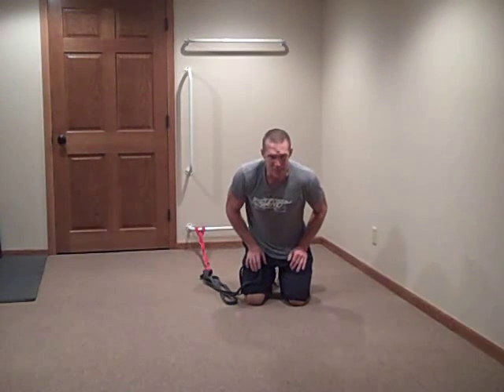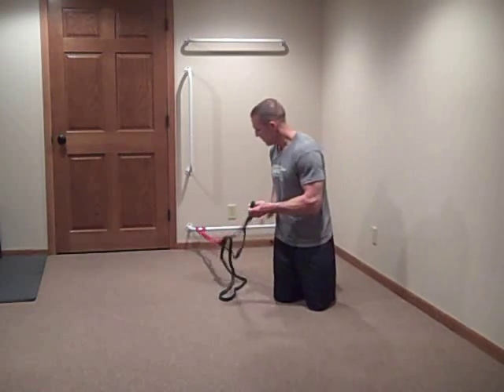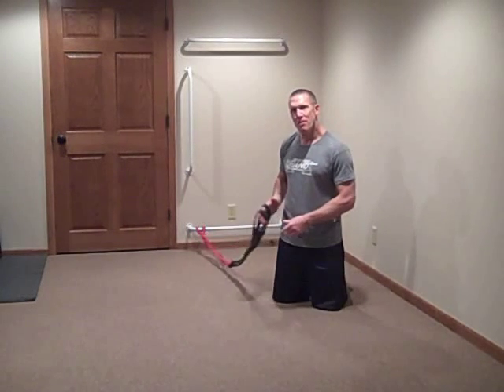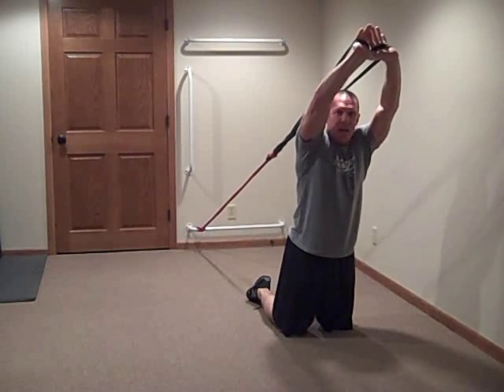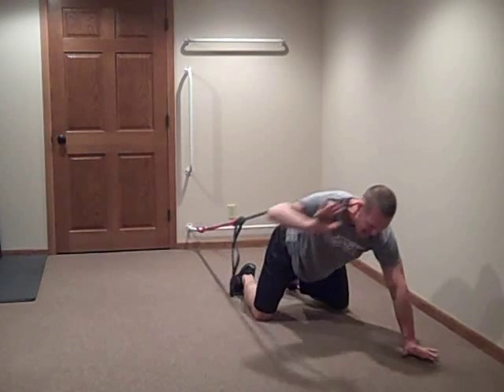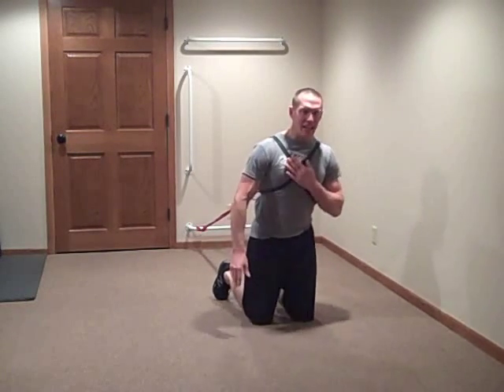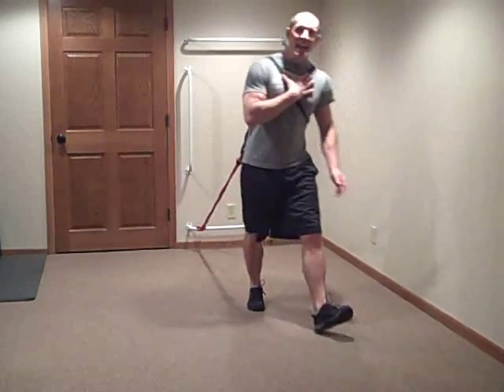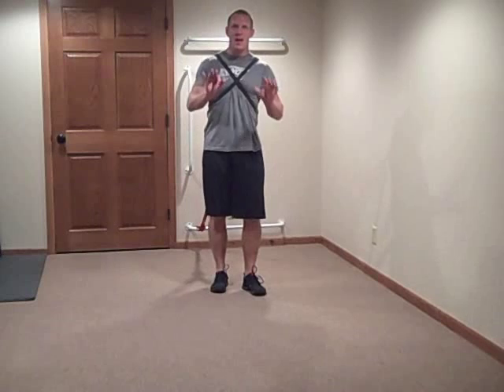Non-weightbearing Band Exercise Ideas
band expert Dave Schmitz... aka The Band Man takes you through some non-weight bearing band exercise ideas that can easily be performed when training on your feet is not an option